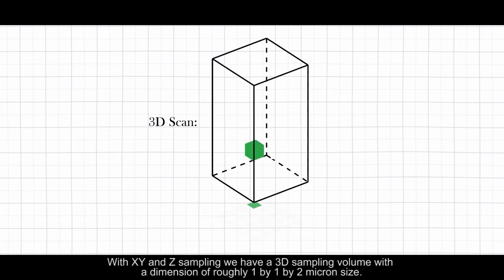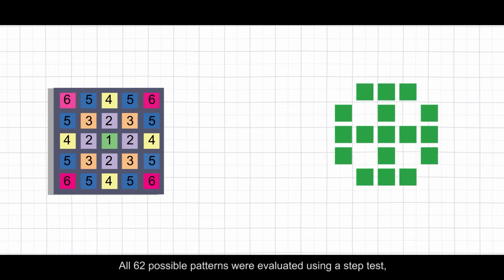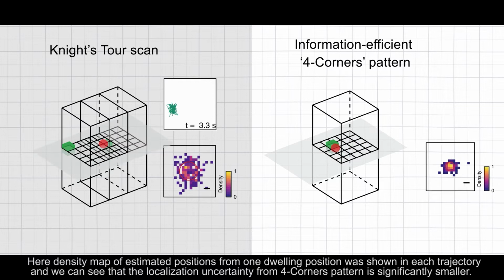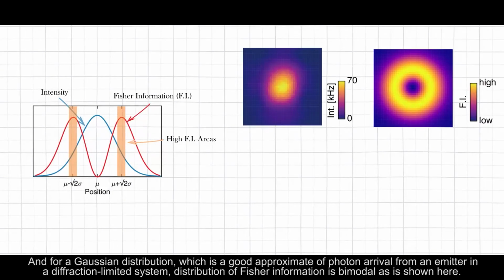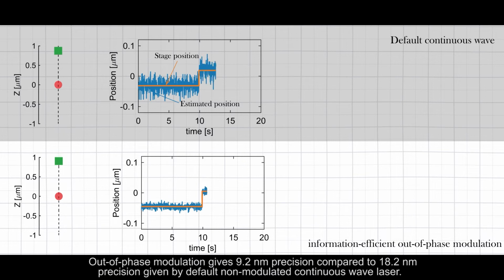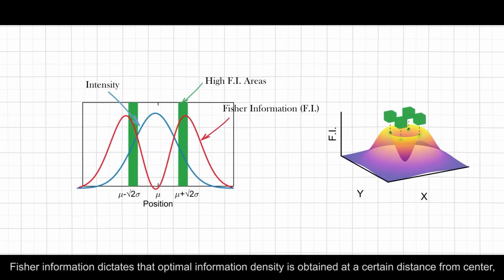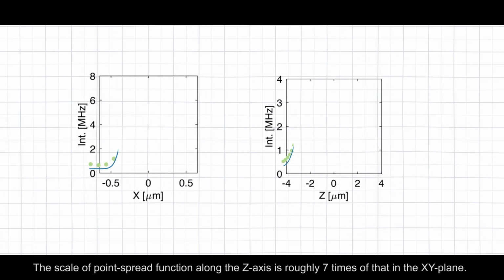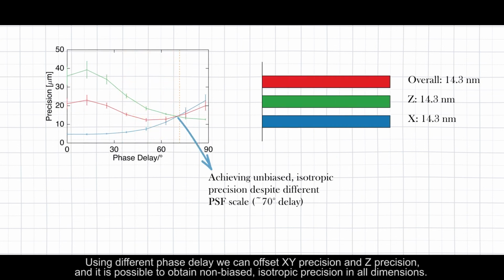Improved Localization Precision from Information-efficient, Off-center Sampling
3D Real-Time Single Particle Tracking (3D-RT-SPT) has greatly expanded our knowledge in sophisticated intracellular events. Various sampling patterns were implemented in different 3D-SPT methodologies for real-time estimation of particle positions. However, information efficiency of different sampling patterns was rarely investigated experimentally.  It is extremely important to extract more information from each photon as many emitters used in living systems undergo irreversible photobleaching after giving out a limited number of photons. In this video we demonstrate how we systematically investigated photon efficiency of different sampling patterns in the XY-plane, along the Z-axis and in 3D in our highly tunable 3D Single Molecule Active Real-time Tracking (3D-SMART) system. We show that information-efficient patterns are off-centered, overlapped with high Fisher information (FI) areas. In the XY-plane or along the Z-axis, doubled precision was obtained and a 15% increase in precision was obtained in 3D. By adjusting sampling density in 3D, it was also possible to obtain unbiased, isotropic precision in 3D despite different size of PSF scale in the XY-plane and along the Z-axis. As FI can be experimentally determined by evaluating the point-spread function of specific emitters and sampling patterns can be designed accordingly, the findings of this research can be easily applied to different systems to achieve optimal information efficiency.